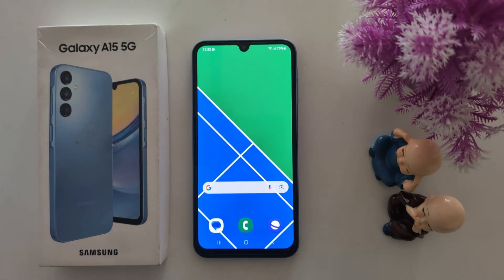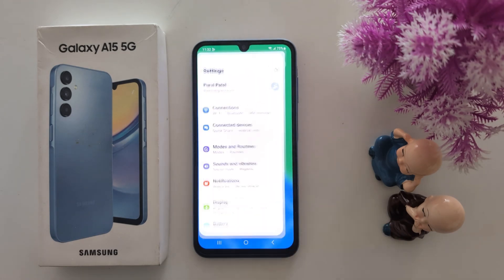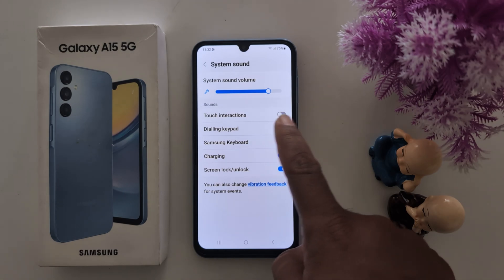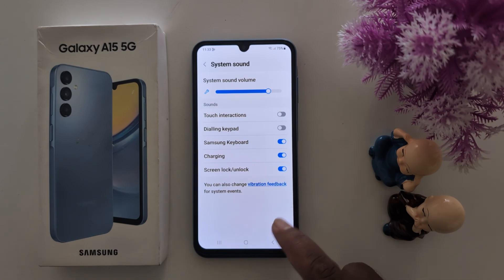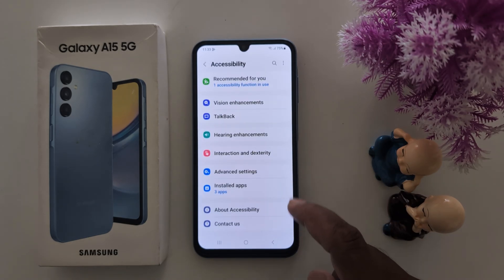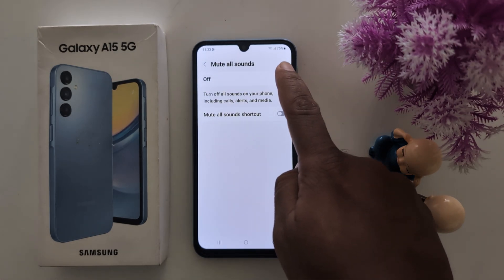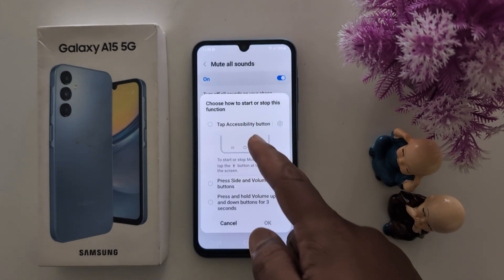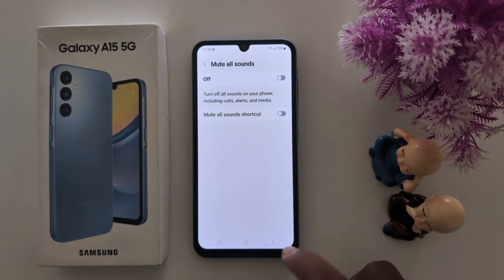How to Turn Off System Sounds and Mute All Sounds on Samsung Galaxy A15 5G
How to Turn Off System Sounds and Mute All Sounds on Samsung Galaxy A15 5G. You can turn off system sounds on Samsung Galaxy A15 5G including Samsung Keyboard, Charging, screen lock/unlock, dialing keypad, etc. Also, mute all sounds on Samsung A15 5G to disable sounds for calls, alerts, and media.

More Queries:
How to turn off system sounds on Samsung Galaxy A15 5G
How to mute all sounds on Samsung A15 5G
Samsung Galaxy A15 Mute All Sounds
How to Turn Off Samsung Galaxy A15 5G System Sounds
Turn Off System Sounds on Samsung Phone
Mute All Sounds on Samsung Phone
A15 5G
Samsung